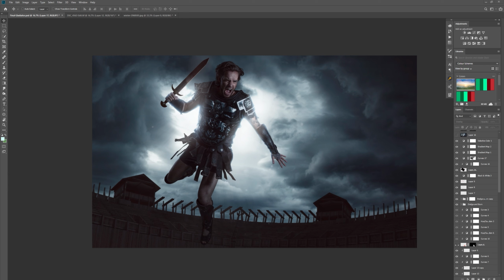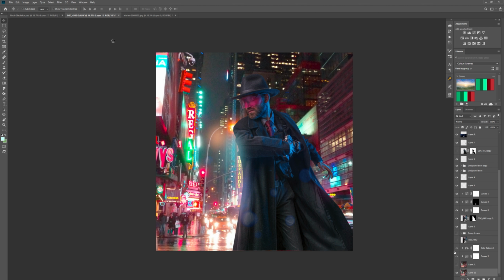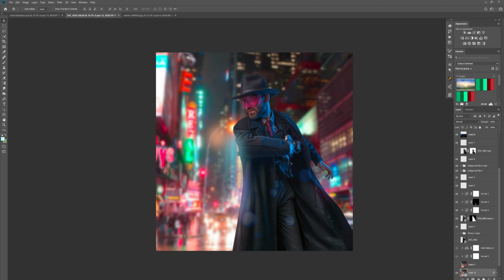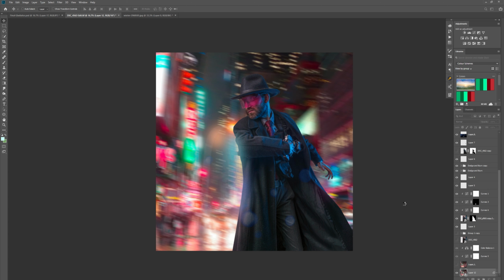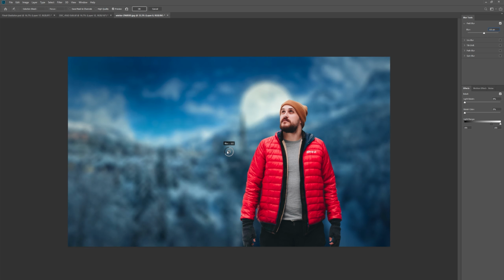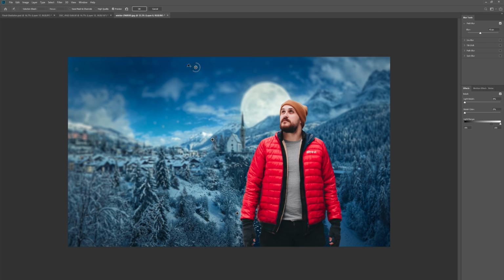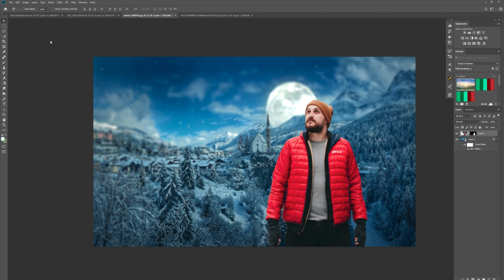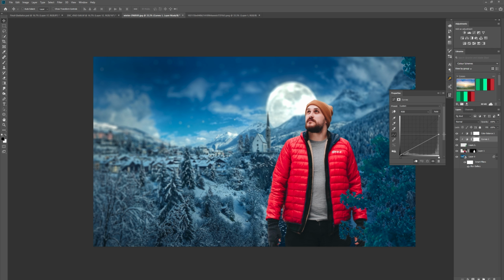23 TAOC DEPTH AND BLUR FILTER